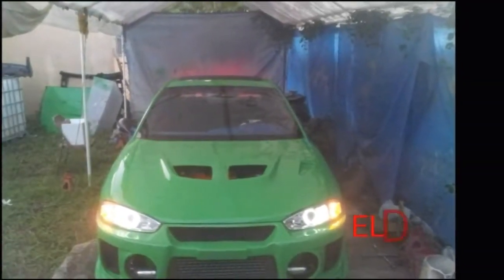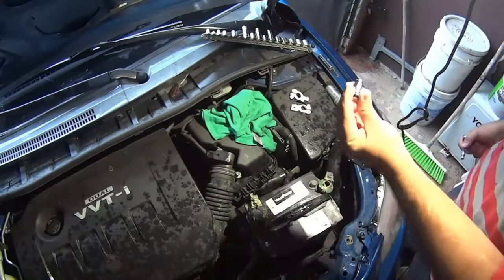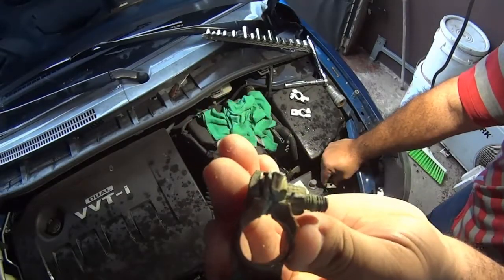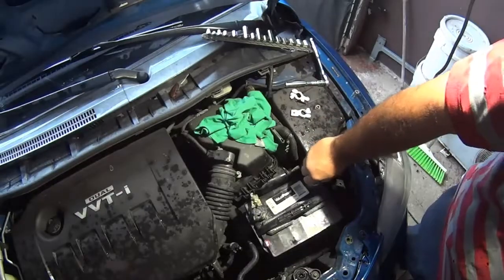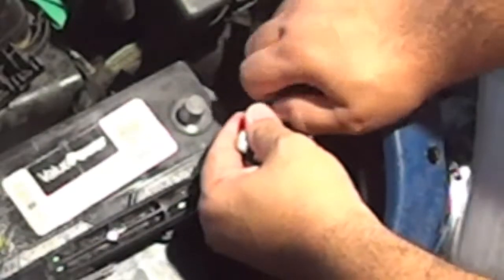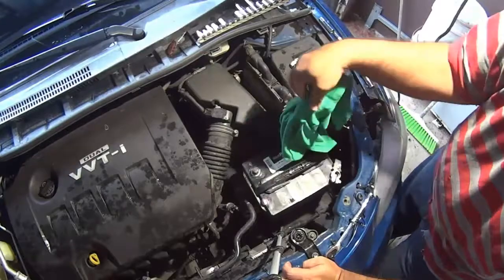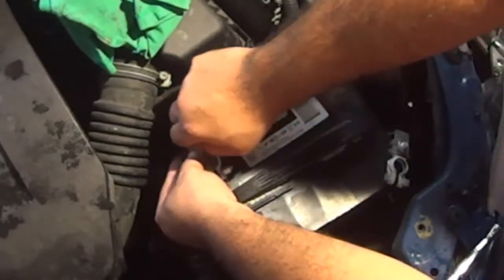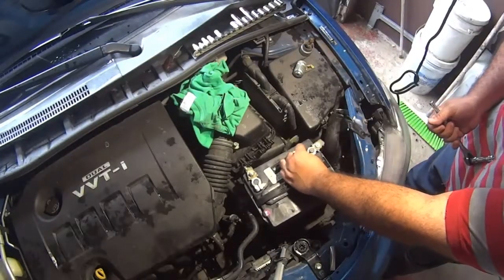How to change newer style battery terminals and battery maintenance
Help me to keep doing videos donate on the following link

In this episode i show you how to change this type of battery terminal found on scion and toyota and many other models and brands
Also how to clean the battery post and remove the acid deposits and corrosion